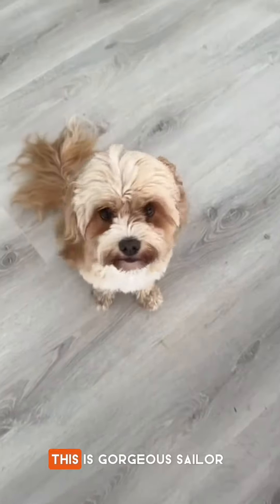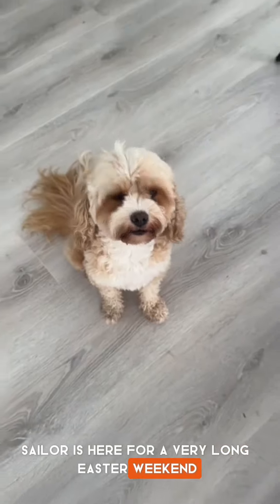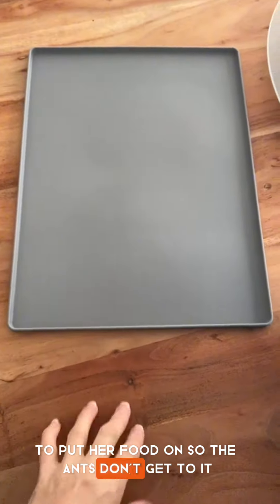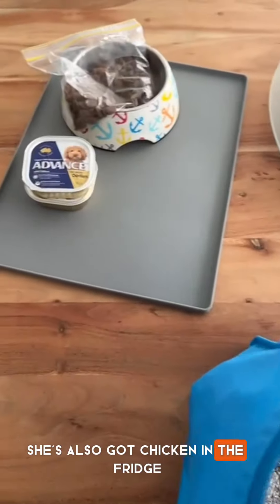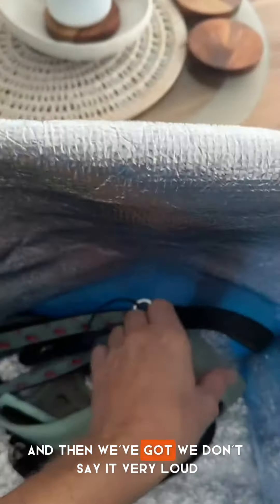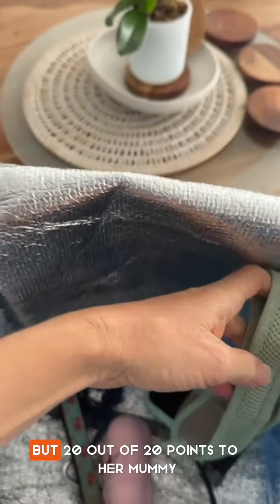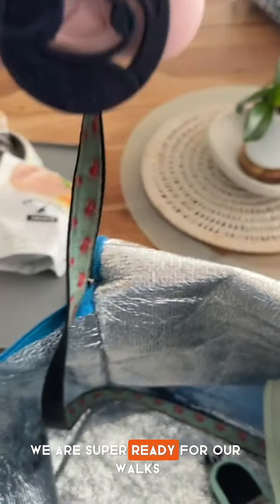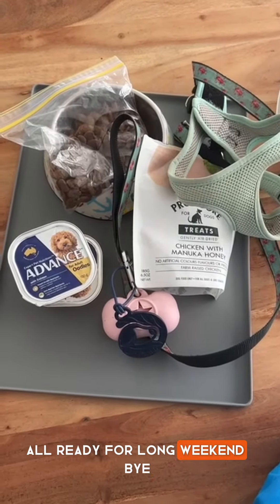Meet Sailor!! Another Fursentials fan - her mum LOVES our Poop Pal!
Hey! This is gorgeous Sailor. Sailor is here for a very long Easter weekend and she has come with her pack that her mummy has packed her. Let's have a look and see what we've got in here?! We've got a mat, there are fabulous to put her food on so the ants don't get to it. We've got a really cool bowl. There are little packet biscuits, some wet food and chicken that's already in the fridge (she's got some VERY yummy food) and look at this chicken with Manuka Honey. Then we've got a harness, she gets very excited! BUT 20 / 20 points to her mummy - on her lead is the POOP PAL!!! We are super ready for our walks!

On Amazon AU Store
🌐 the Bull Buddy with the Squeaky Ball
🌐 Poop Pal for Hands-Free Walking without carrying a Dog POOP
On Amazon USA Store: